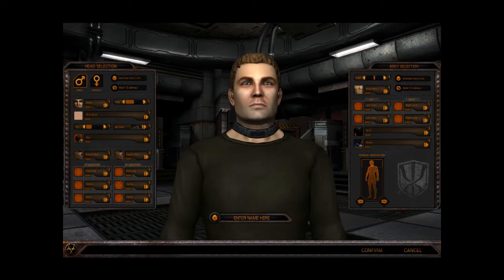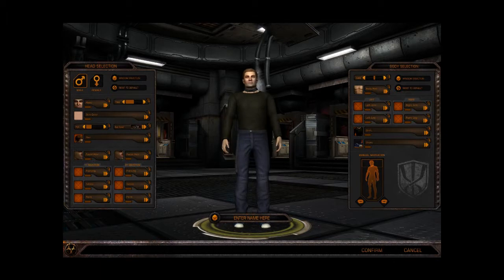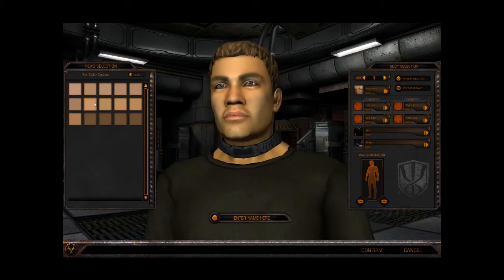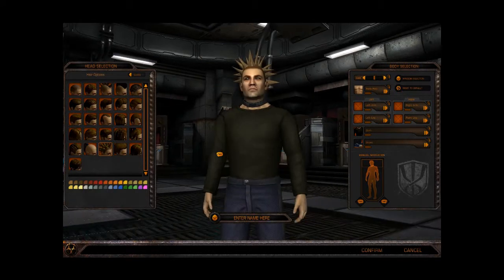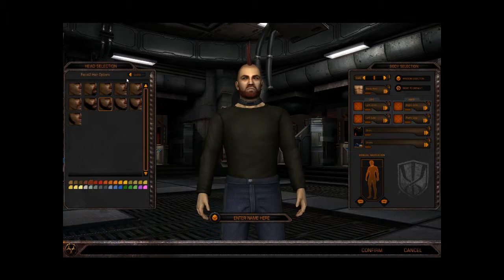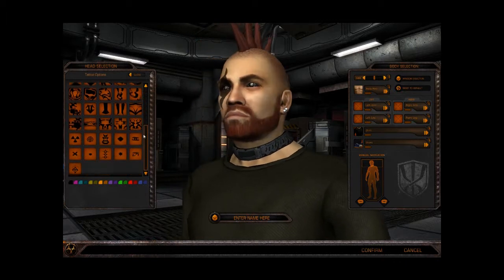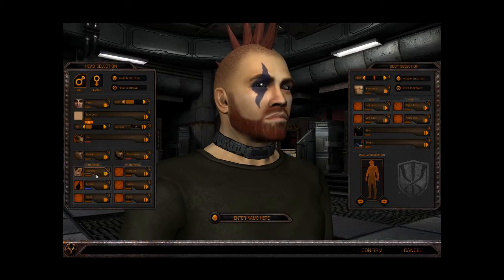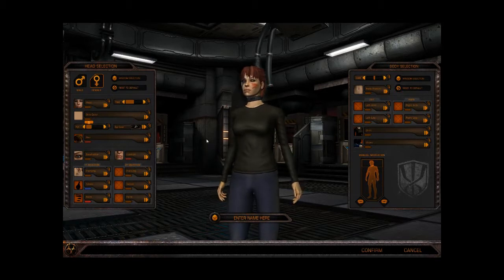Fallen Earth Character Creation Overview (HD)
This is our MMO Sanctuary Overview of the character creation process available in Fallen Earth.  For more information on Fallen Earth and other MMORPG's, check out